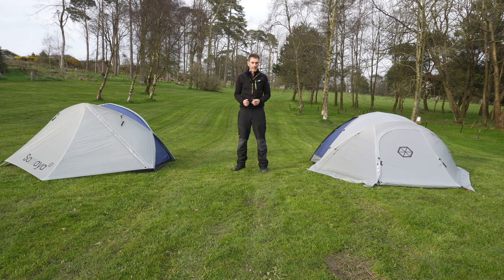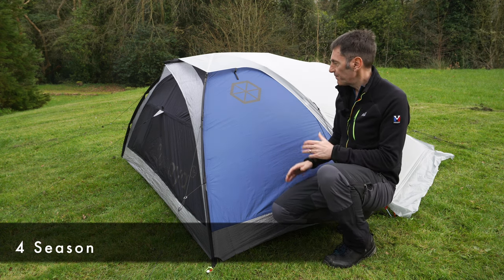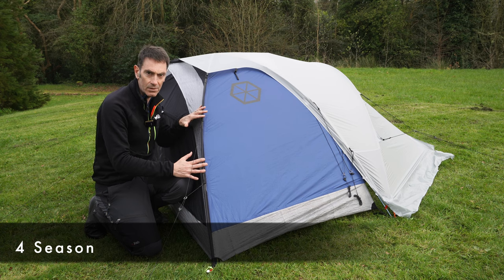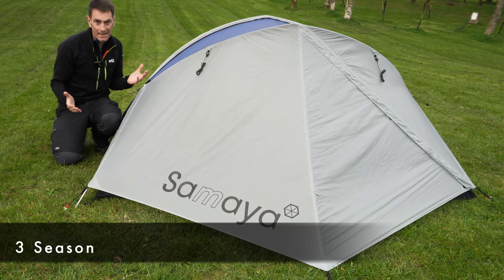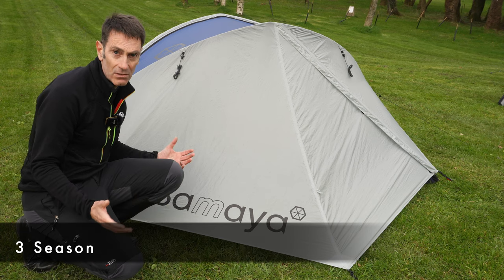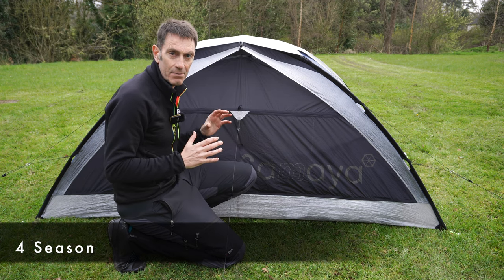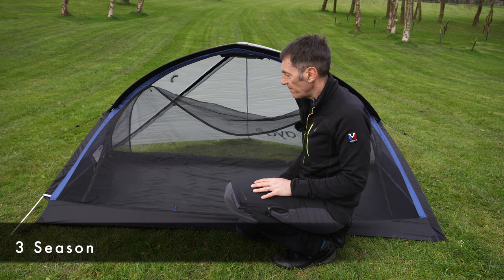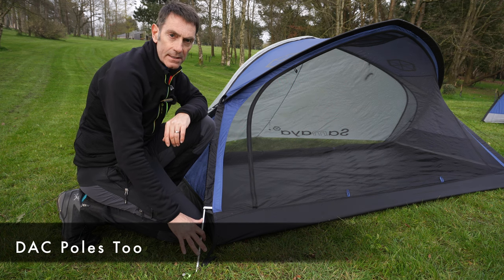TENTS - 3 Season Vs 4 Season - Which One Should You Buy?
In this video I use the SAMAYA INSPIRE 2 and the SAMAYA 2.0 to illustrate many of the differences between 3 and 4 seasons tents...